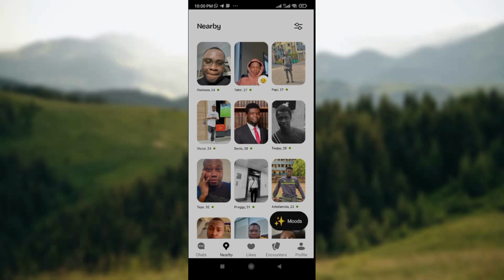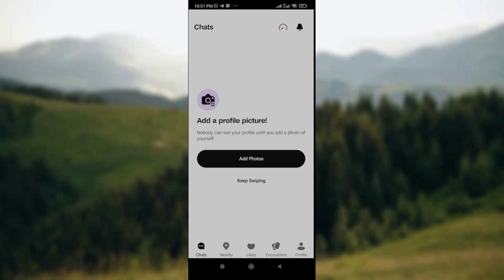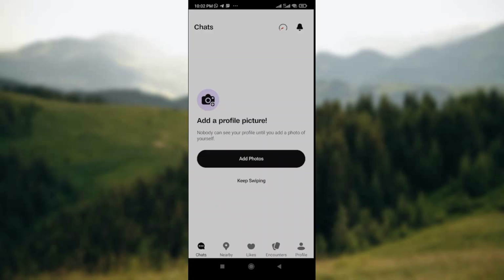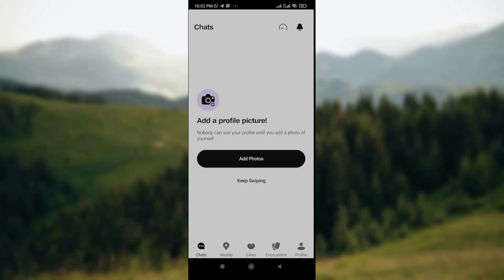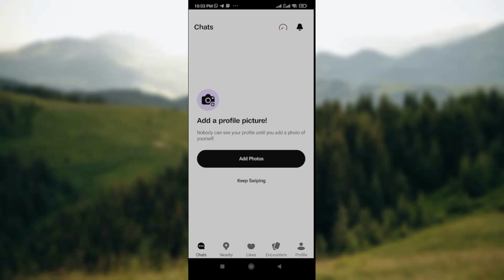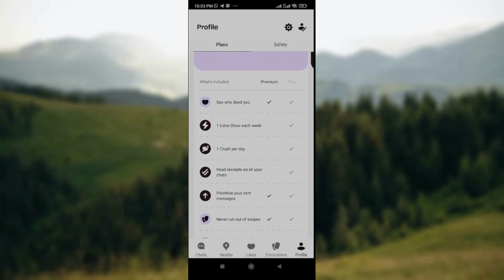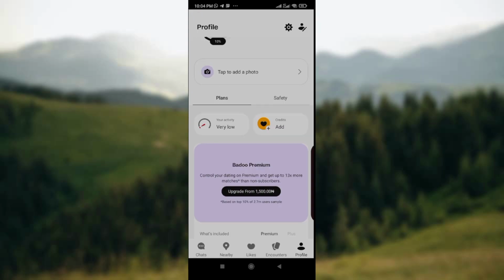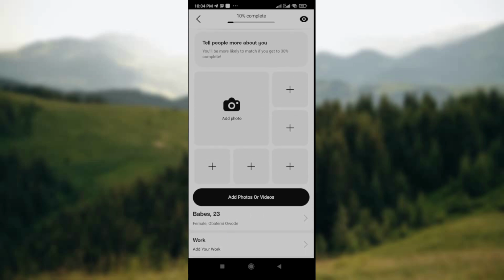How to Turn On Invisible Mode on Badoo (Quick Tutorial)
Today we talk about How to Turn On Invisible Mode on Badoo, so stay until the end of the video to see the full explanation.